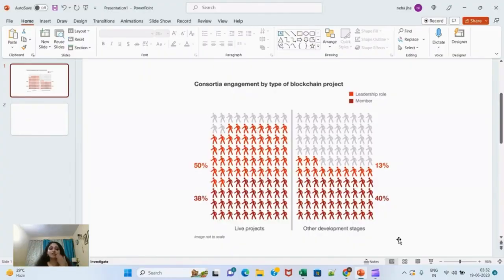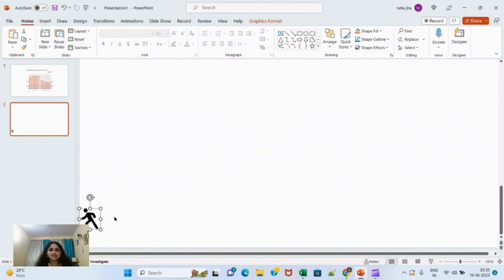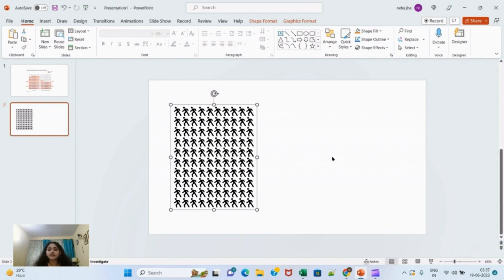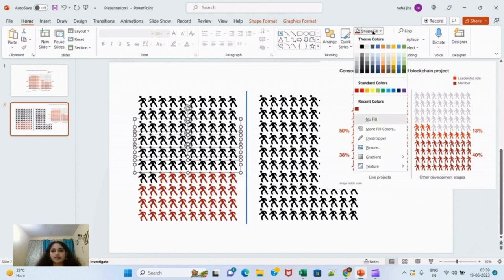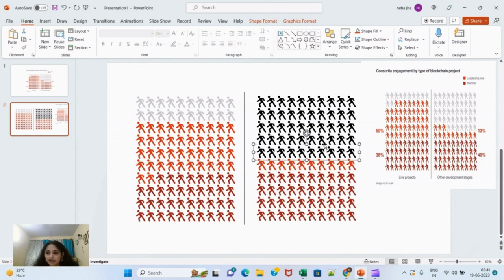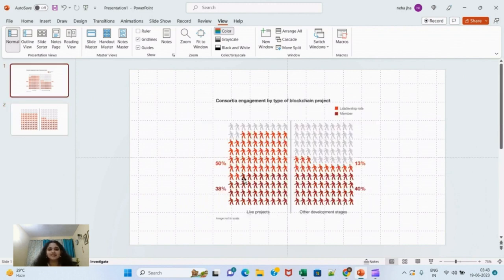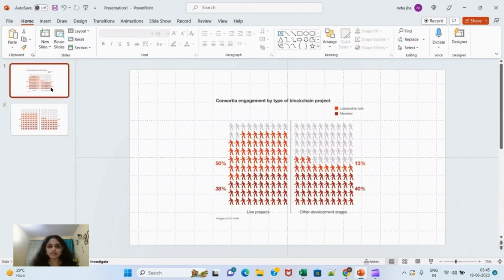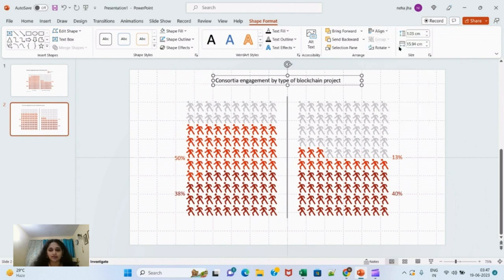Crafting Impactful Slides: Recreating PwC's Aesthetic using PowerPoint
Key Topics Covered:

Creating and customizing icons in PowerPoint using SVG format.
Creating multiple copies of icons efficiently.
Grouping and ungrouping objects for better management.
Aligning objects on a PowerPoint slide.
Using the Eyedropper tool to select and apply colors from an image.

Key Takeaways:
Using SVG format for icons in PowerPoint allows for greater customization and flexibility in editing.
Ctrl+Shift+Mouse drag is a quick way to create multiple copies of an object.
Grouping objects makes it easier to manage and manipulate them as a single entity.
Grid lines and guides in PowerPoint can help align objects precisely.
The Eyedropper tool is a handy feature for selecting and applying colors from an image to objects in PowerPoint.40 Under 40 Analytics